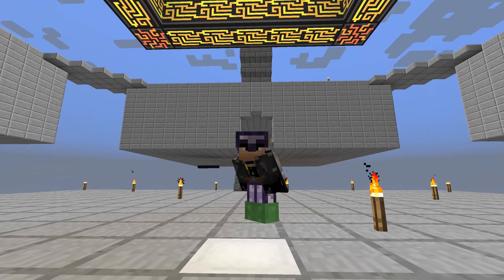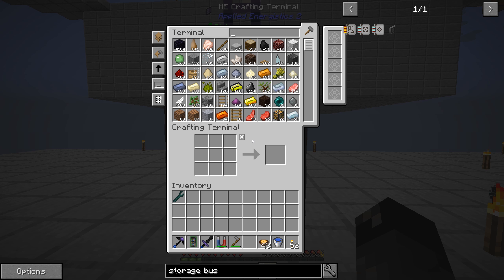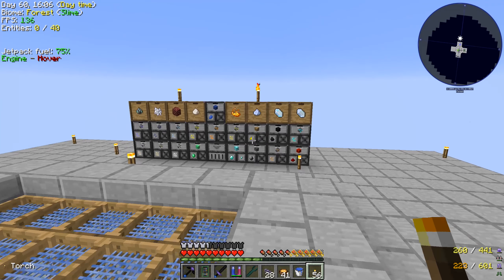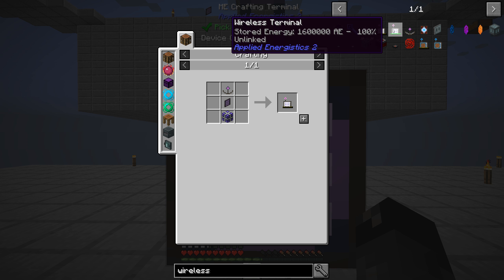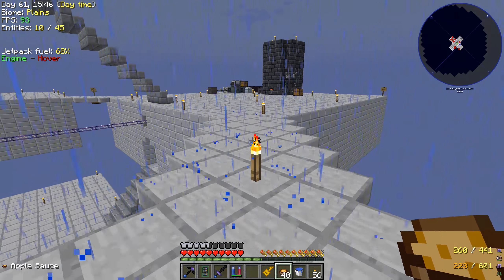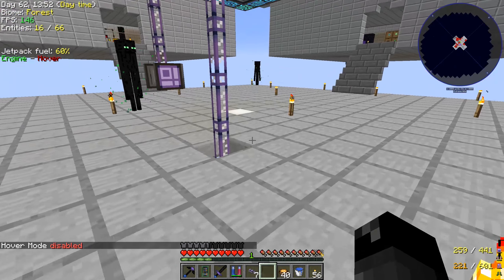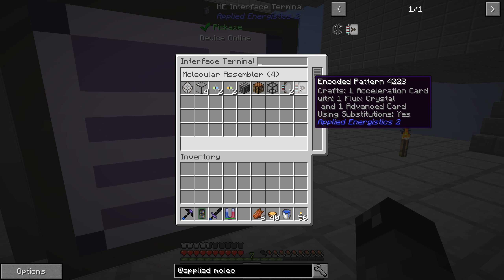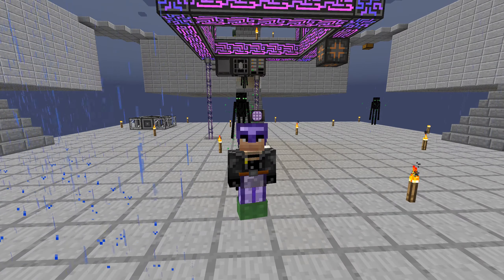Project Ozone Lite - CONNECTIONS [E16] (HermitCraft Server Modded Minecraft Sky Block)